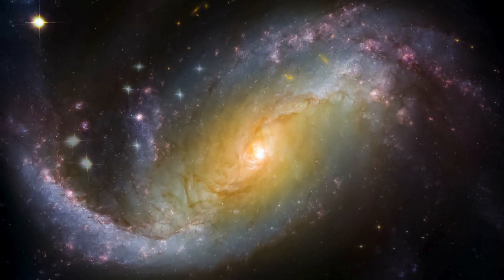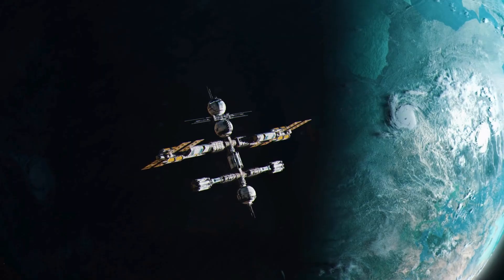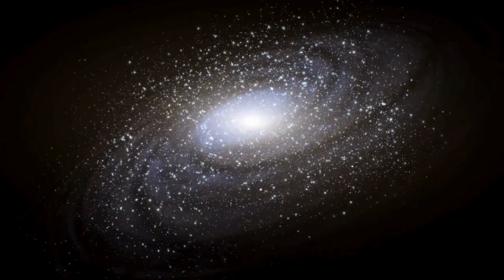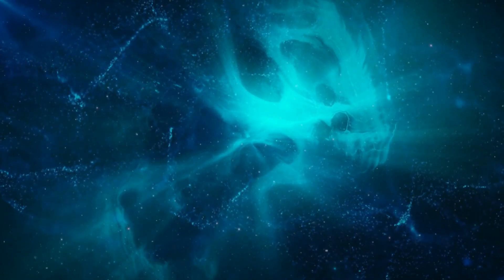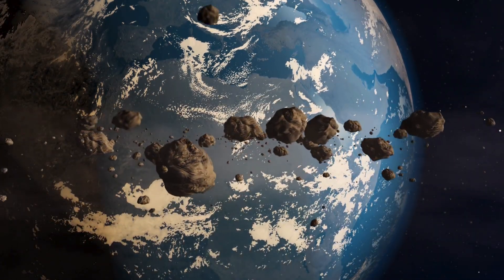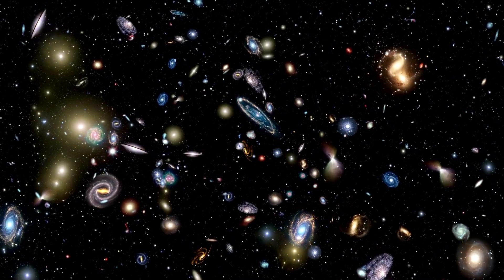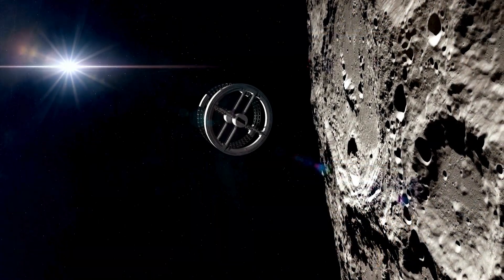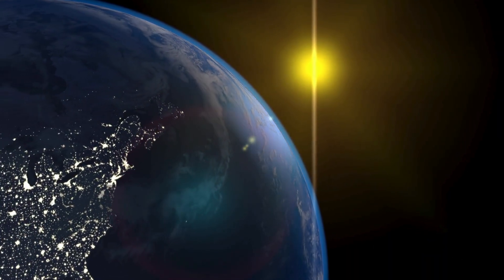Michio Kaku Just Released New Data About ‘Oumuamua — And It’s Terrifying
Renowned physicist Michio Kaku has just unveiled new, chilling insights about ‘Oumuamua, the mysterious interstellar object that baffled scientists worldwide. Could it be an alien probe, or is there another unsettling explanation? In this video, we dive deep into Kaku’s latest data, exploring mind-blowing possibilities that challenge everything we thought we knew. From its strange acceleration to its bizarre shape, this discovery has scientists rethinking the nature of deep space visitors. Watch now to uncover the shocking truth behind ‘Oumuamua—before it’s too late.